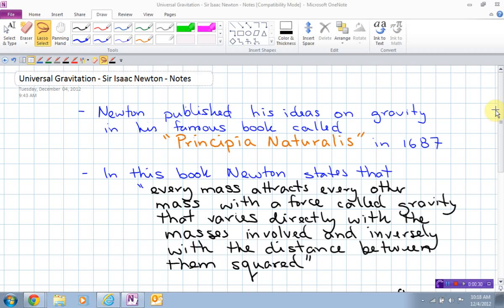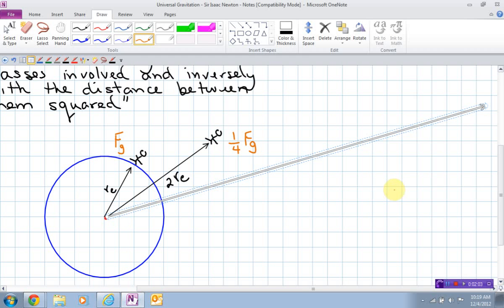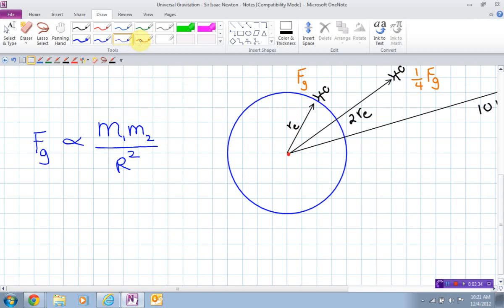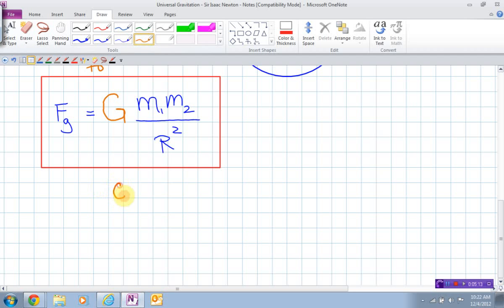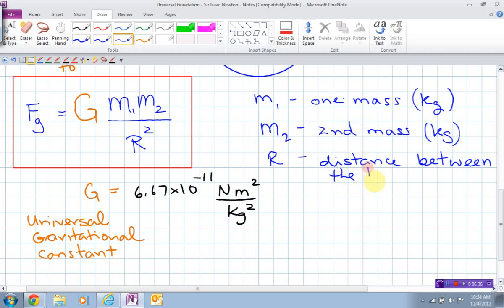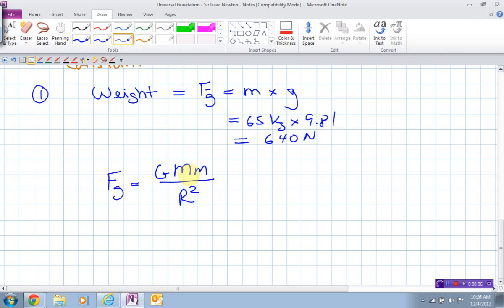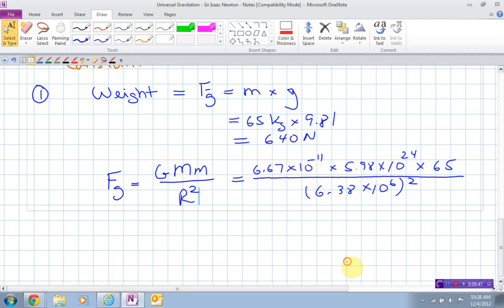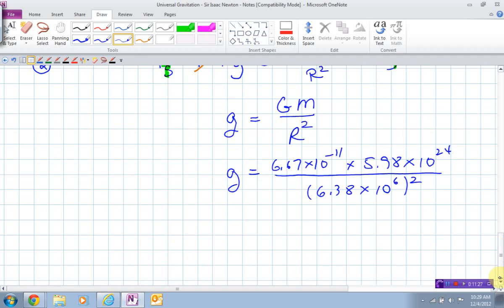Universal Gravitational Law Notes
Notes on the  Newton's  Gravitational Law formula and calculated proofs suitable for Grade 11 students.